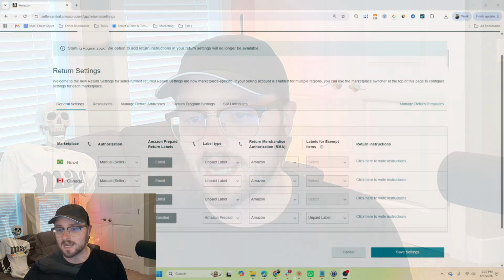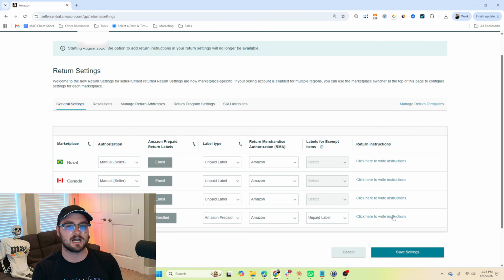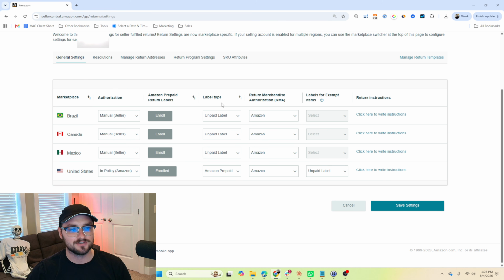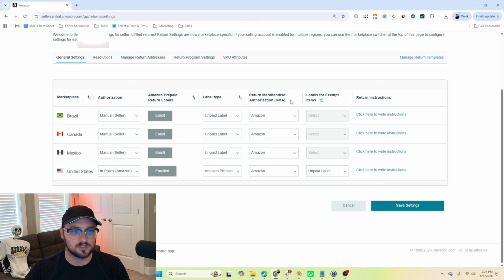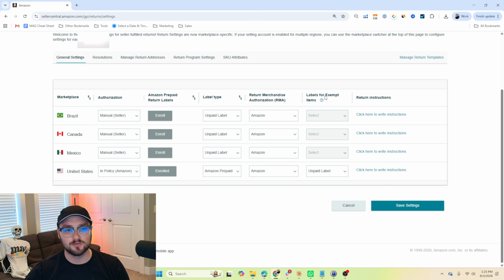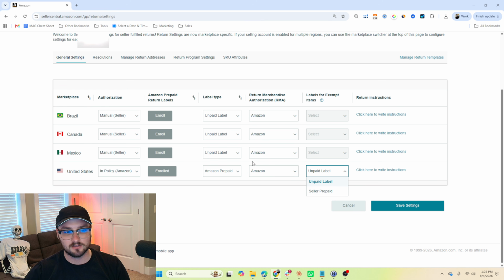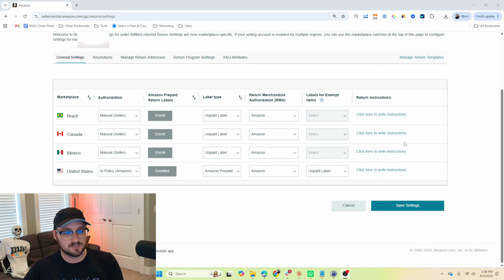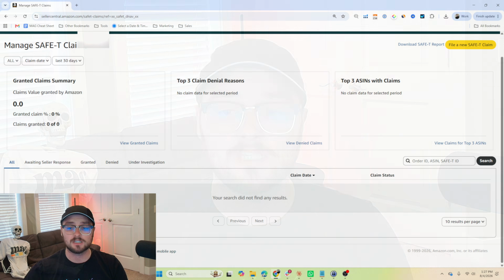How To Manage Your Return Settings in 2026 and Why You Should Check Them Right Now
Amazon is changing how sellers handle returns in 2026, and one useful setting is going away. Custom return instructions will no longer be available, which means FBA and FBM sellers need to know which return settings they can still control. Noah Wickham explains prepaid and seller-paid labels, return exemptions, and the important 4-day window sellers need to know when filing return claims to recover eligible costs.

Timestamps

0:00 - Why Amazon Returns Frustrate Sellers
0:23 - Amazon Removes Custom Return Instructions
0:43 - How to Find Amazon Return Settings
1:16 - Return Authorization: Manual vs. Amazon Policy
1:45 - Amazon Prepaid vs. Seller Prepaid Labels
2:38 - RMA Settings: Amazon vs. Seller
3:17 - Returns for Large, Bulky, and Custom Items
4:02 - FBA vs. FBM Return Settings
4:45 - Using SAFE-T Claims for Amazon Returns
5:15 - The 4-Day Deadline for Return Claims
5:50 - Restocking Fees and Return Label Costs
6:50 - Help With Amazon Returns